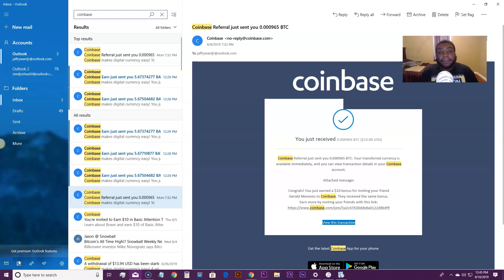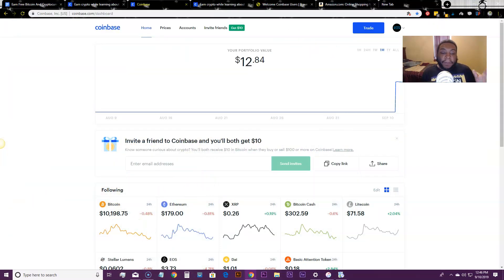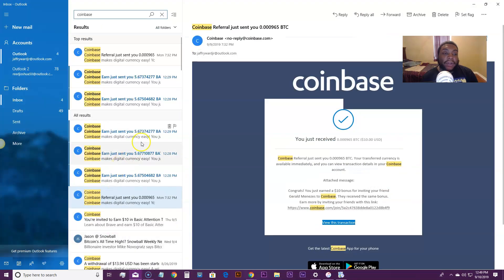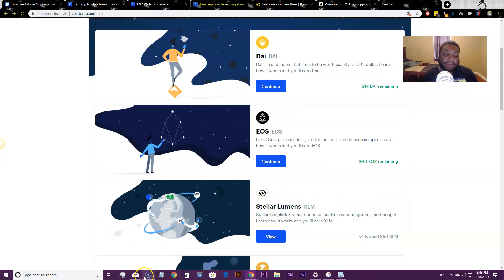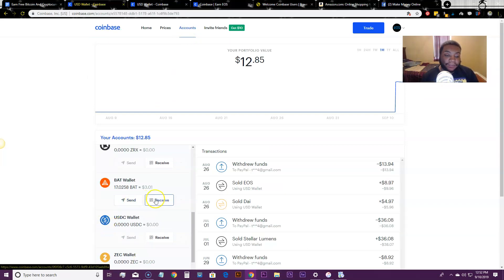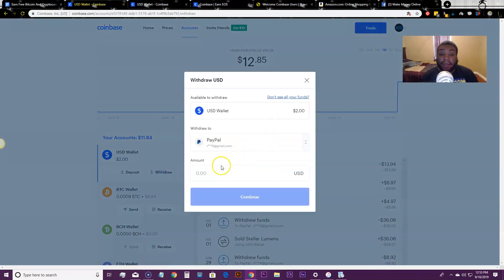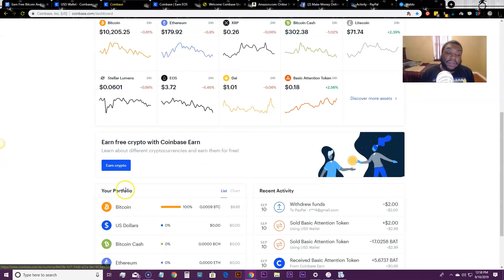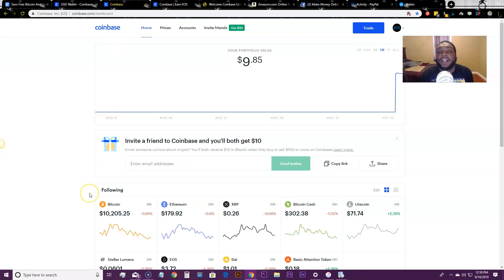Earn Free Bitcoin And Cryptocurrency Watching Videos! (Free BTC)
Want to learn how you can earn free bitcoin? Then check out this video where I teach you how to earn free BTC. This will be a complete walkthrough that you can use to make free crypto as well as continue to make money online fast.

Sign up for Sofi and get a $10 Bonus just for signing up
Get 4 Free Stock With WeBull When Open An Account (Must Confirm ID) + Get Another Stock When You Deposit $5! 👍 “LIKE” this video if you’ve gain value from Jaffry